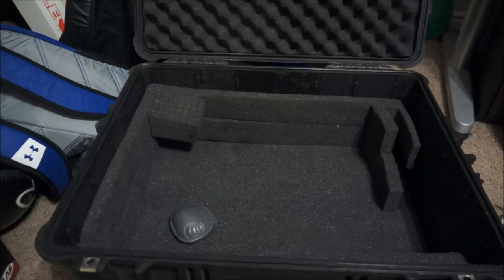Olympic Packing 101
And the Videos Begin!!! Here we have Olympic packing... It's just like normal packing, kinda lol =] Enjoy